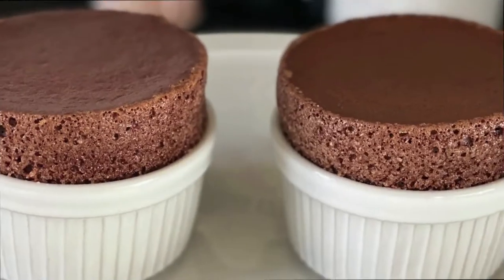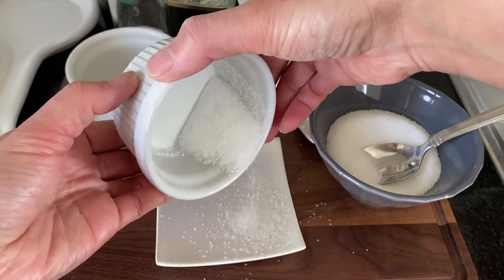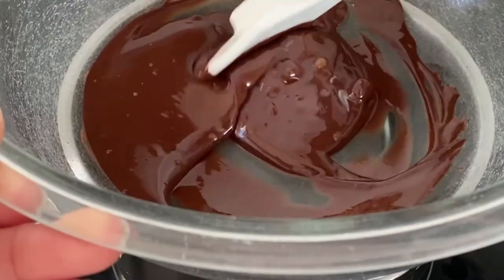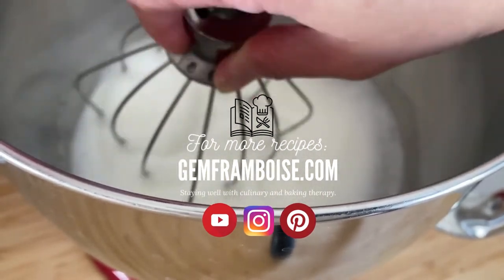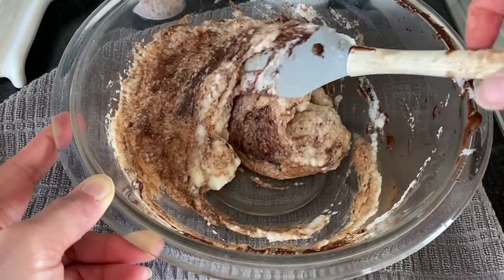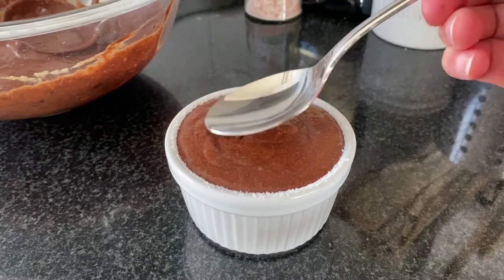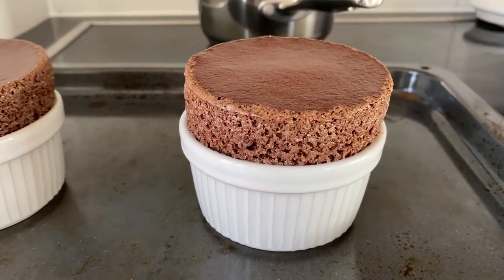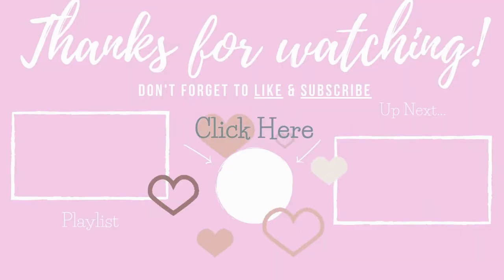Fast Chocolate Soufflé || Flourless Soufflé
Fast and easy flourless✔️ pretty tall✔️ crackless top✔️ delicious ✔️ custardy center ✔️chocolate soufflé made using Masterclass by Chef Gary Mehigan of@MasterChefAustraliaChannel  tips and tricks at home!

WELCOME to Gem Framboise Food Channel by Dhin:
Staying well with culinary and baking therapy🌿

⏰STAMPS:
0:00 Intro
0:23 Ramekin Prep
1:02 Melting Chocolate
1:34 Egg Whites/Meringue
2:12 Folding Chocolate and Meringue
2:44 Use a Ladle
3:35 Bake Time
3:51 Flawless Chocolate Soufflés

I used:
2 (9cm) ramekins
2 tbsp sugar for coating
2 tbsp room temp butter for coating
100 g 64% dark baking chocolate
3 medium eggs
15 g sugar for the meringue
meringue de la gruyères
movenpick gruyères double cream meringue ice cream

Remember: I'm a comment away if you have any questions.

Dhin of Gem Framboise Food Channel